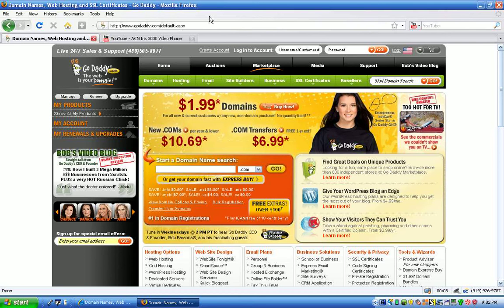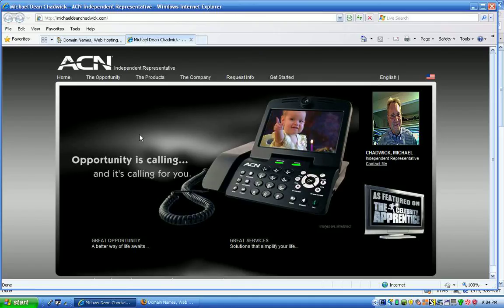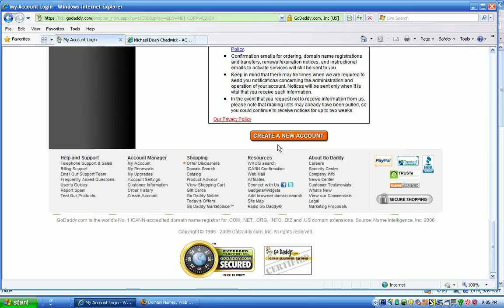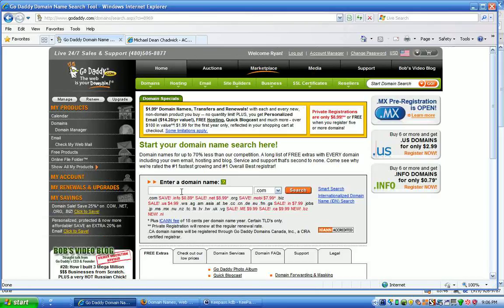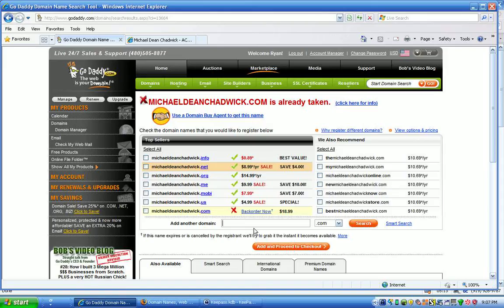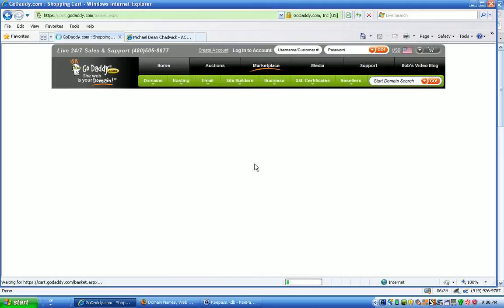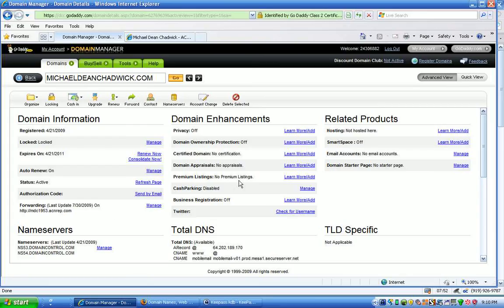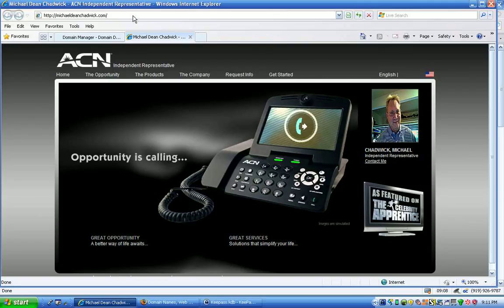ACN Domain Registration